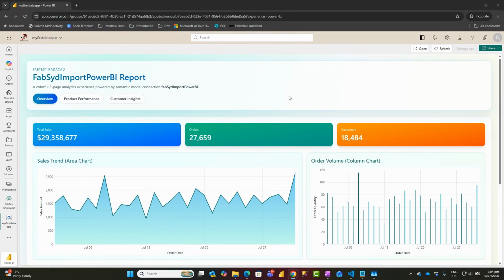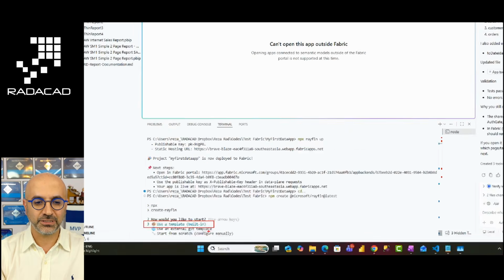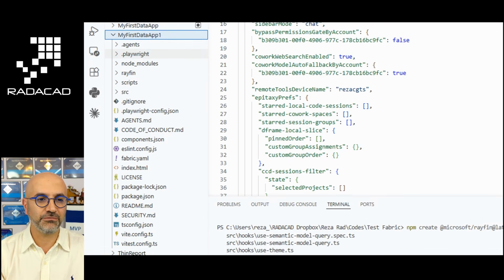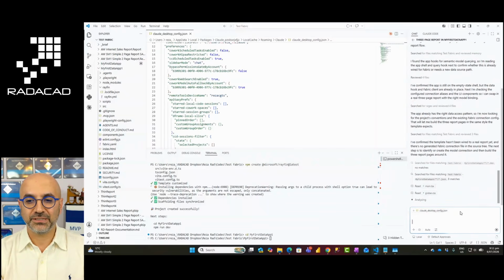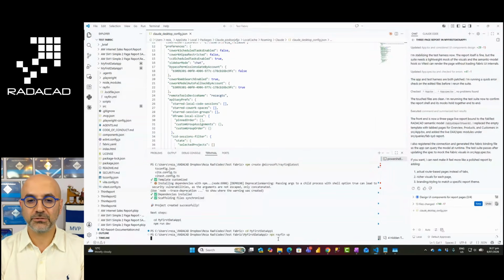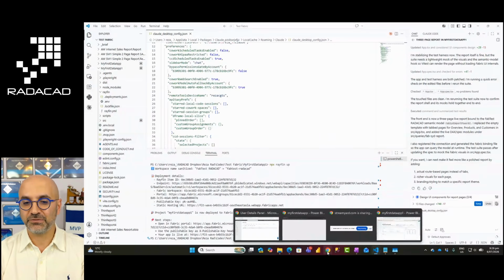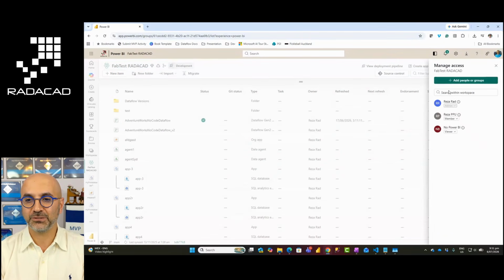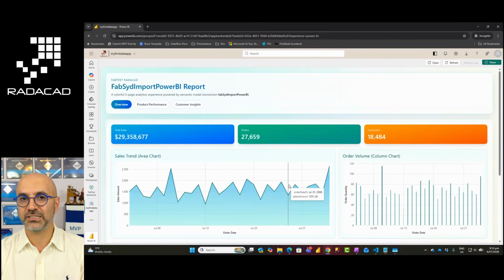The Future of Power BI Reporting Is Here — Rayfin Data App with TypeScript + Semantic Model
Power BI reports have always been delivered the same way. You build a PBIX. You publish to a workspace. You share the link. Users need a Pro license to view it.

That model is about to change completely.

In this video, I show you the Rayfin Data App template — and why the combination of a TypeScript/React frontend with a Power BI Semantic Model backend is one of the most significant shifts in how we deliver analytical experiences to end users.

This is not just a technical demo. This is a fundamentally different way of thinking about Power BI report delivery — one that is more flexible, more cost-effective, and more powerful than anything we have had before.

Chapters:
0:00 Introduction — building an app with TypeScript frontend and Power BI semantic model backend
0:52 Demo overview — what this frontend actually is
2:01 What is Project Rayfin / Fabric App
3:09 The Data App template explained
3:21 Naming and creating the project
4:40 Reviewing the project structure in VS Code
5:34 Using AI to build the report — the prompt
7:15 What happens behind the scenes — connecting to the semantic model
7:57 Security note — dev workspace vs production
8:57 Publishing the app with npx rayfin up
9:56 Viewing the published app in Fabric
11:04 The more refined version — nicer UI, charts, three pages
11:33 The cost story — Power BI Pro licensing vs Fabric capacity
12:35 Sharing the app through the workspace
13:16 Demo — creating a user with no Power BI license
14:33 Demo — that user viewing the live app with a free account
15:53 The real cost comparison — F2 vs Pro licensing
17:00 Two things that are genuinely changing
17:12 Will this kill the Power BI report?
17:49 Closing thoughts

🎯 What you will learn in this video:
✅ What the Rayfin Data App template is and how it works
✅ How a TypeScript / React JS frontend connects to a Power BI Semantic Model backend
✅ Why this changes the way we think about delivering analytics to audiences
✅ Live demo — building a Rayfin Data App project from scratch
✅ Enhancing the app using GitHub Copilot prompts — no manual coding
✅ The cost story — why hosting on F2 (or any low F SKU) and sharing with free Fabric users is dramatically more cost-effective than paying a Power BI Pro license per user
✅ What this means for the future of Power BI reporting and report distribution

💰 The cost-effectiveness story:
This is the part that changes the conversation for every organisation distributing Power BI reports at scale.
Traditional model: every report viewer needs a Power BI Pro license. For a large audience — that gets expensive fast.
Rayfin Data App model:

Host the app on an F2 Fabric capacity (the lowest SKU available)
Share the app with free Fabric users — no Pro license required per viewer

The semantic model powers the data layer — governed, secure, trusted
The TypeScript/React frontend delivers a fully custom application experience

For large report audiences — the cost difference is significant. And the experience your users get is far richer than a standard Power BI report embedded in a browser.